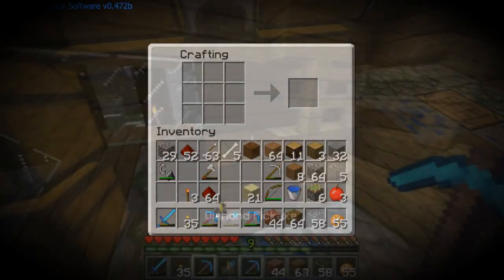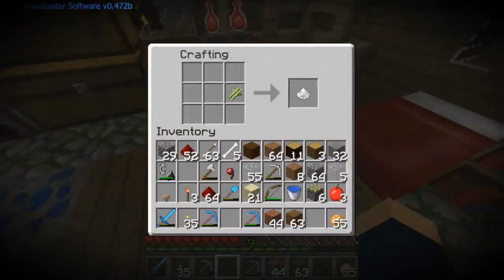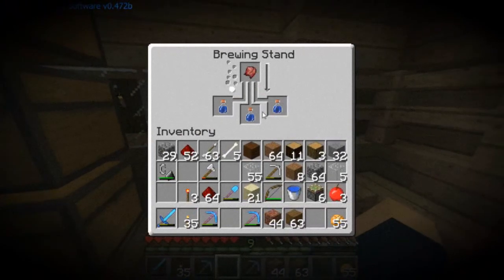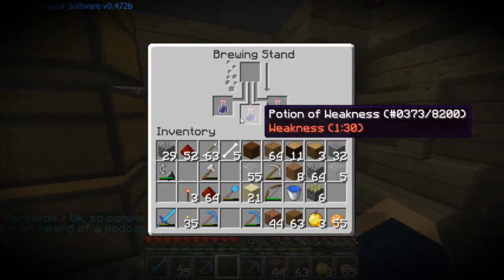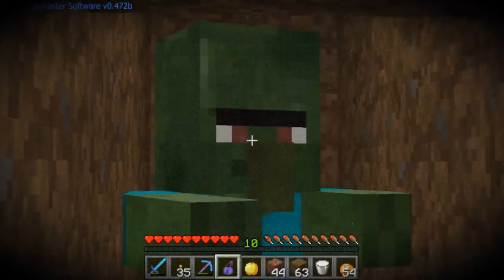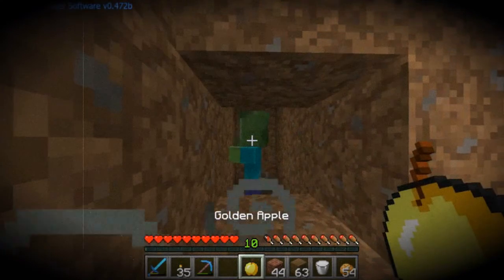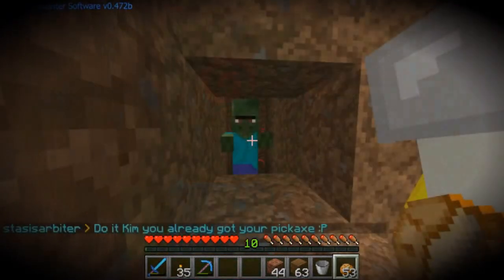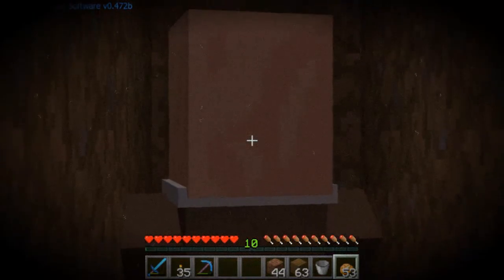Travelcast trailer 3 - Cooking with Preocts - How to cure zombie villagers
A day after being given to Traveldog, for 24 hours exclusivity, I now upload to the Tube of Yous a short feature - Cooking with Preocts